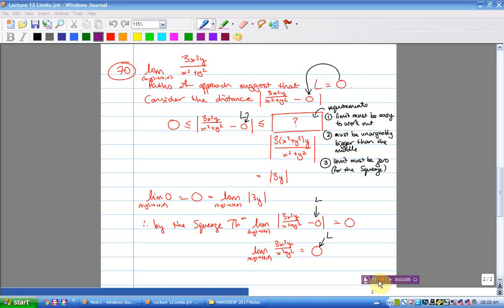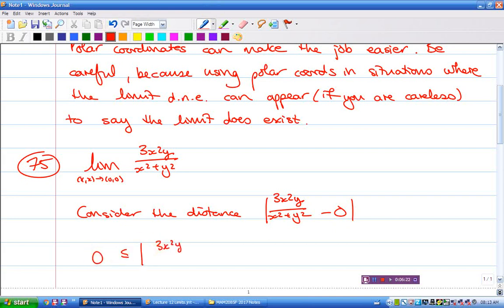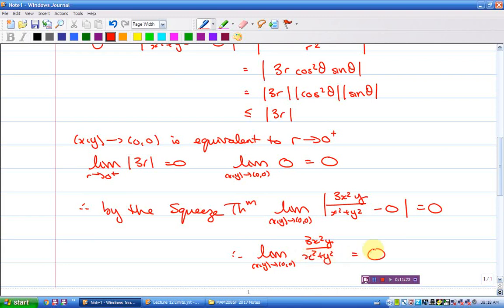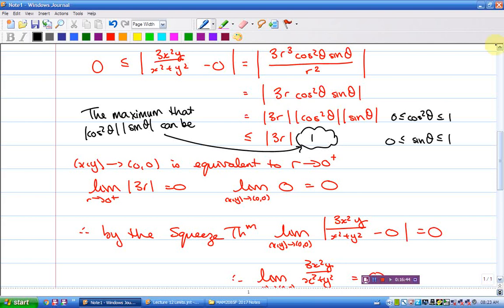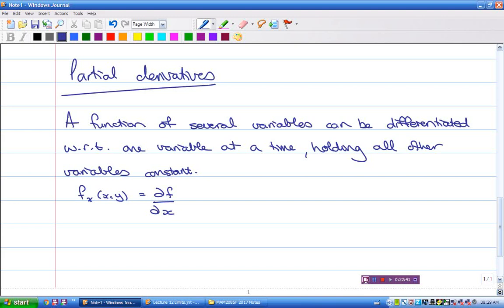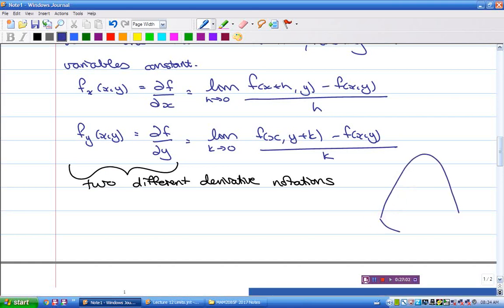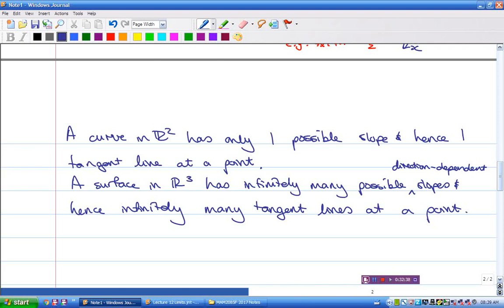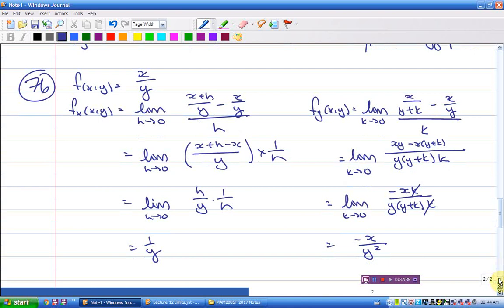Lecture 13 Limits And Partial Derivatives